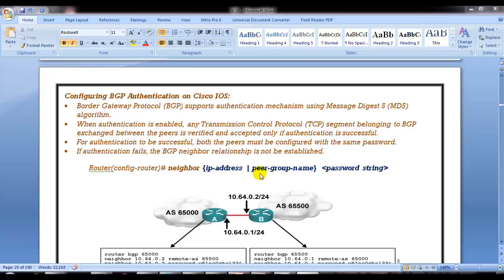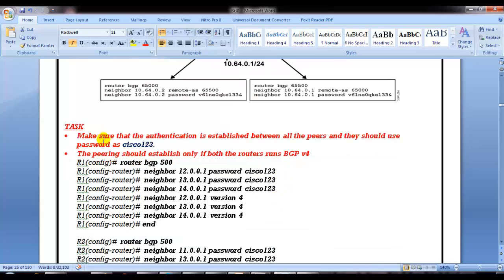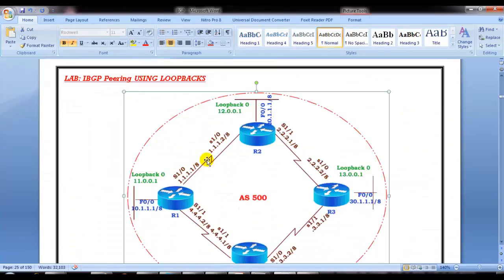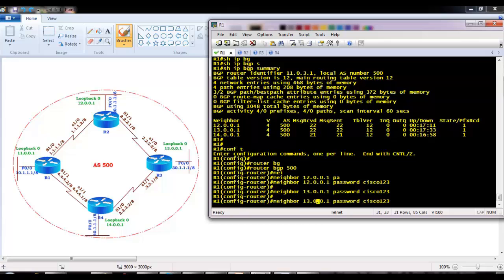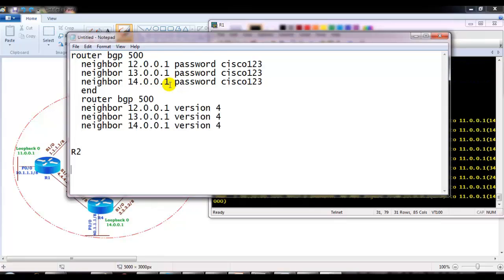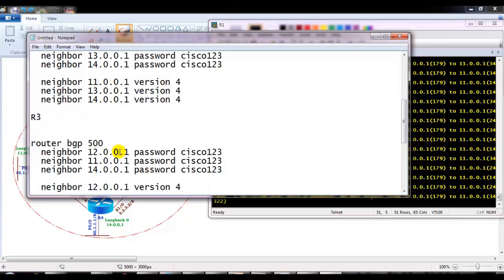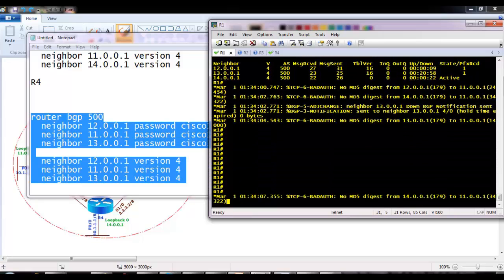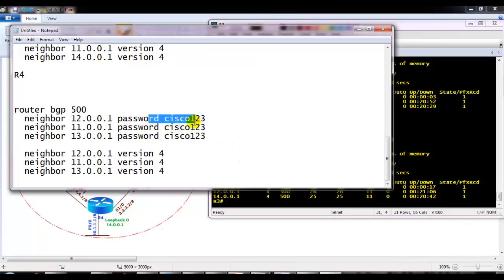"Securing Your Network: Understanding BGP Authentication"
Welcome to our in-depth networking tutorial on "Securing Your Network: Understanding BGP Authentication" by Sikandar Shaik! In this session, we explore the critical role of BGP authentication in securing Border Gateway Protocol (BGP) sessions from unauthorized access and attacks. Whether you're a network engineer, CCIE aspirant, or IT professional, this video will help you strengthen your knowledge of BGP security mechanisms and best practices.

🔥 What You'll Learn:
✅ Introduction to BGP Authentication and its importance
✅ Understanding MD5 Authentication for BGP sessions
✅ Configuring BGP Authentication step-by-step
✅ Preventing unauthorized route injections and attacks
✅ Troubleshooting BGP Authentication failures
✅ Best practices for securing BGP in enterprise and service provider networks

BGP is a crucial protocol for global internet routing and large-scale enterprise networks, making security a top priority. In this tutorial, Sikandar Shaik provides hands-on lab demonstrations, breaking down complex security concepts into practical, easy-to-follow steps.